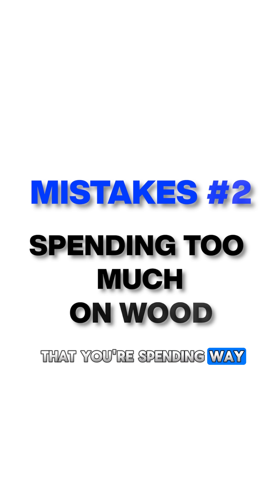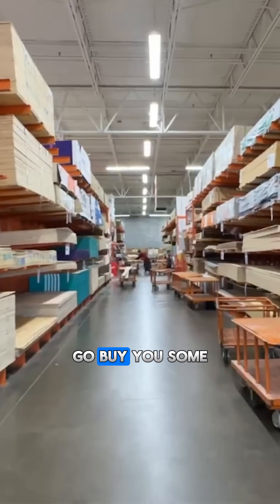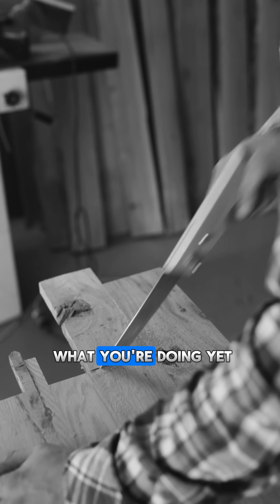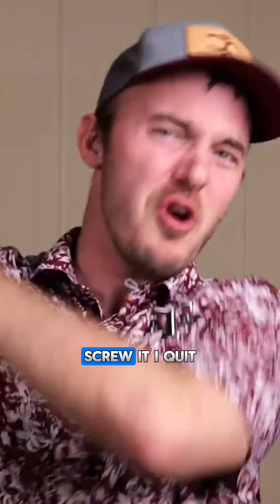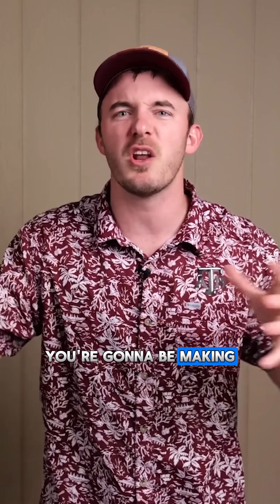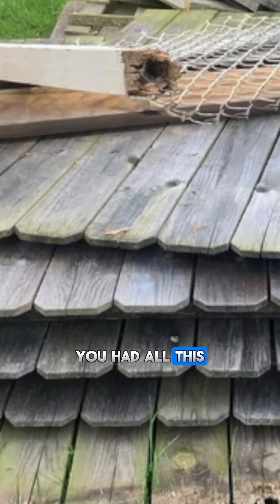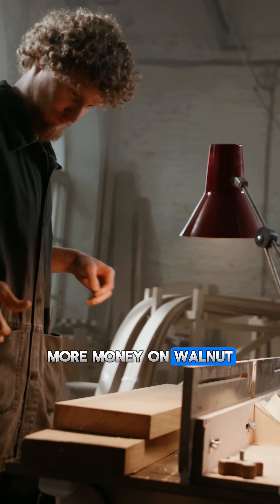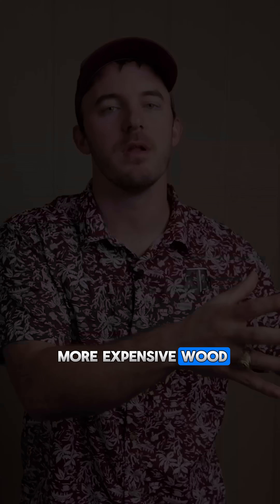How to Practice CNC the Smart Way